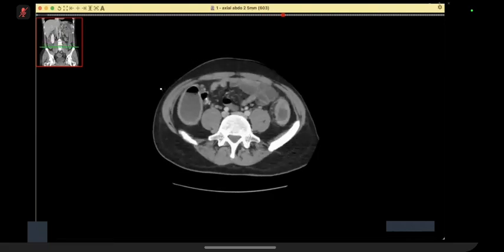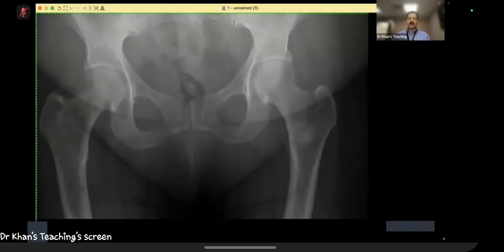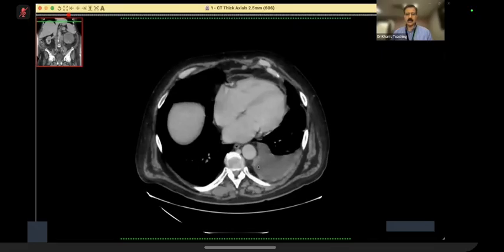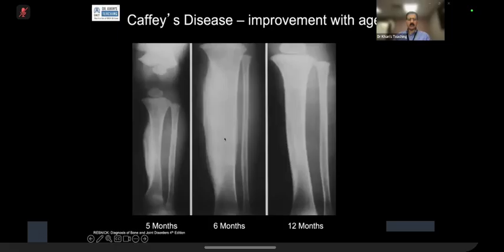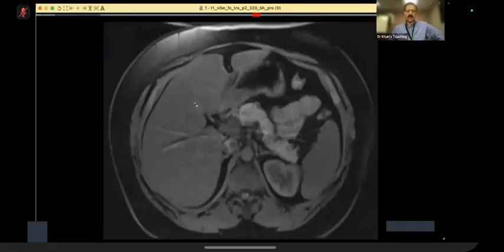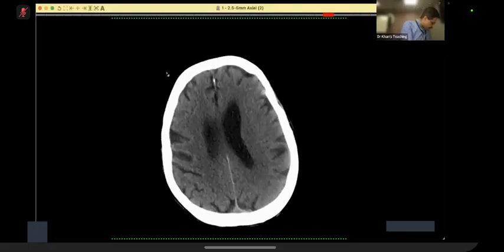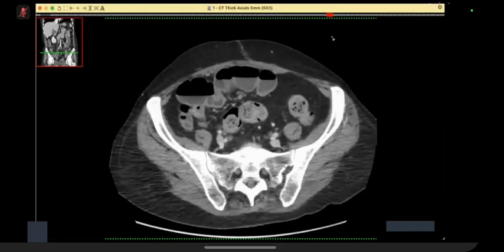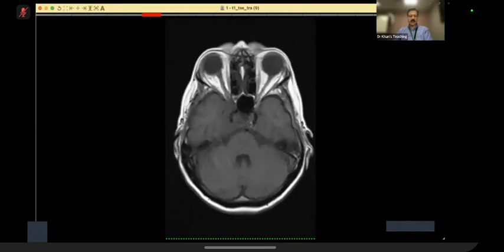The Pot-Purri of FRCR VIVA(Session-157)-Radiology Made Easy For All